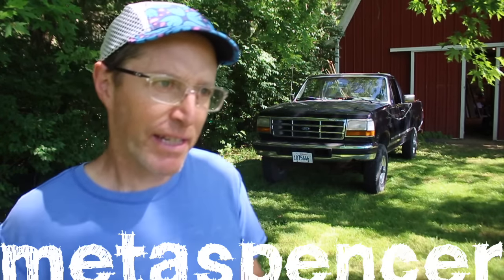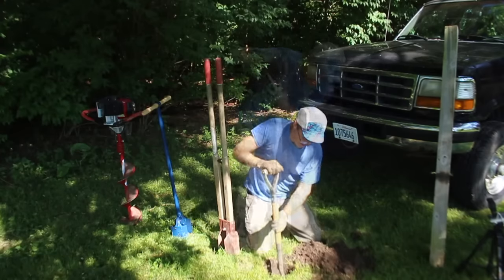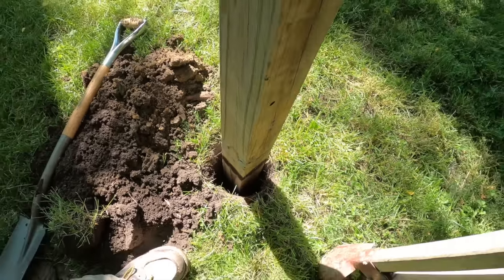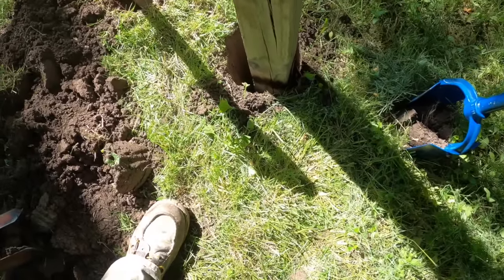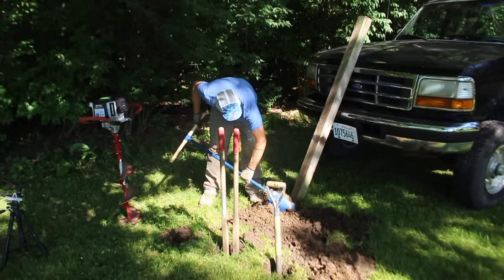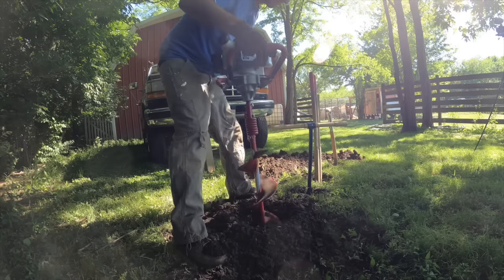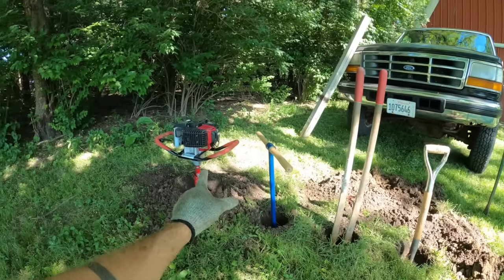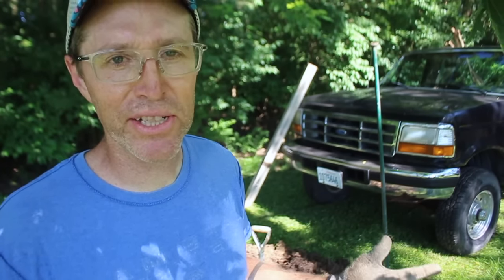Post Hole Digger Showdown!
A test of a drain spade shovel, post hole digger, hand auger, and Earthquake power auger for the title of Post Hole Champion.

1. Drain spade
2. Post-hole digger
3. Seymour hand auger
4. Earthquake power auger